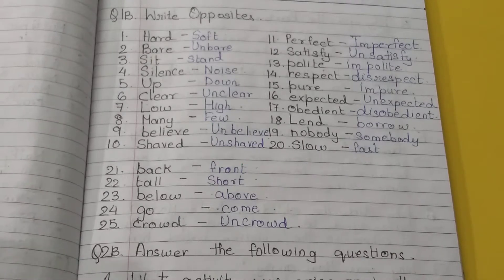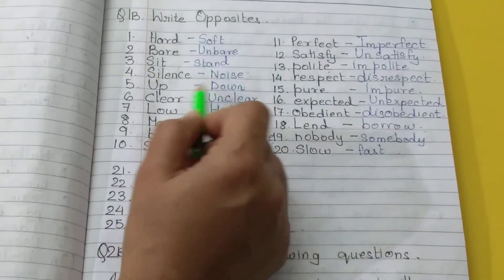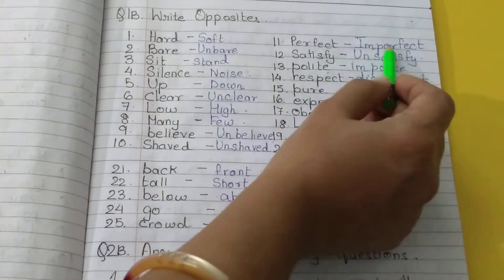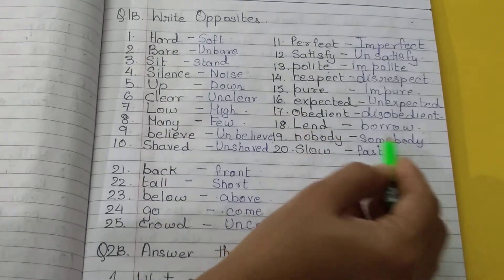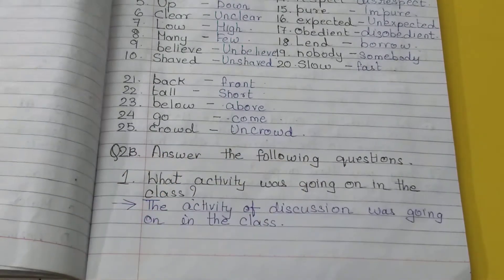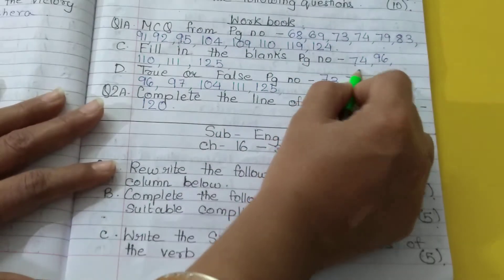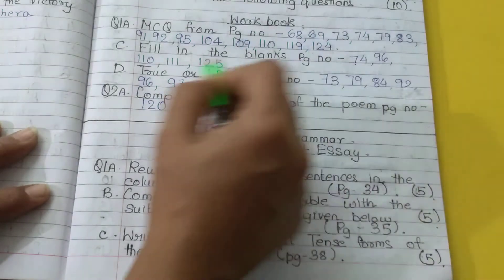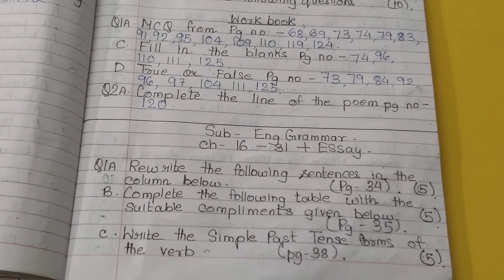02-03-2021 STD 5 ENGLISH